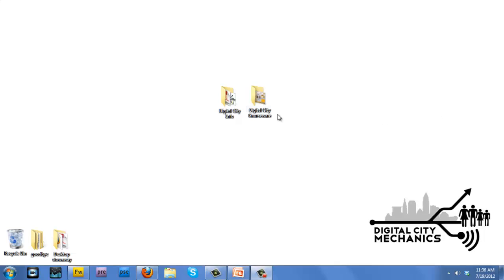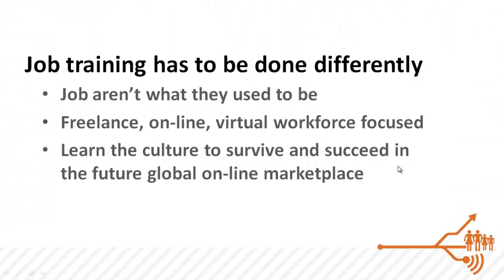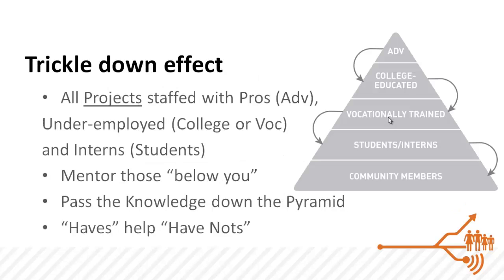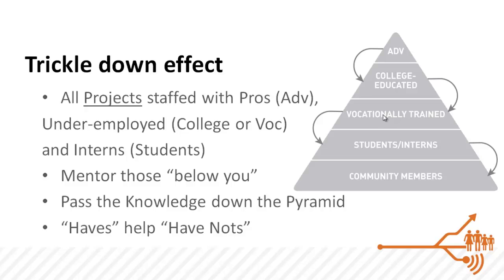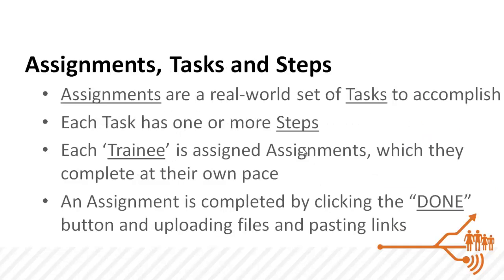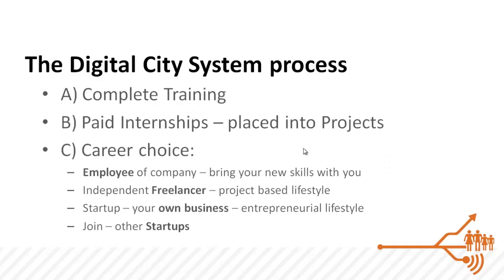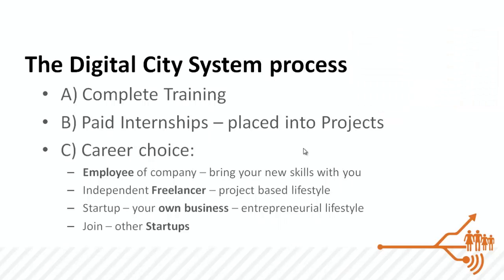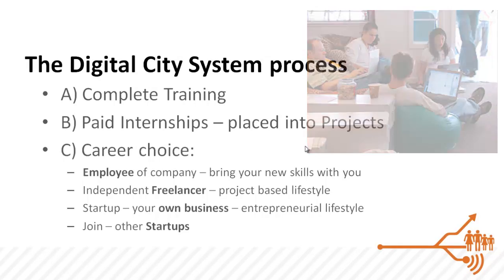I - Intro to Digital City training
Final version of Intro to training.  Goes over system and purpose of training.  Reviews goals.